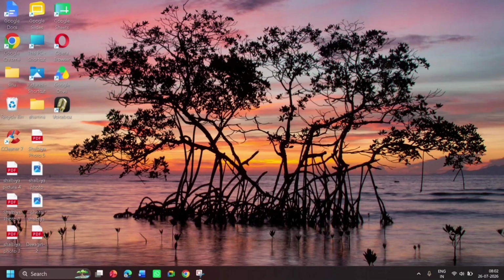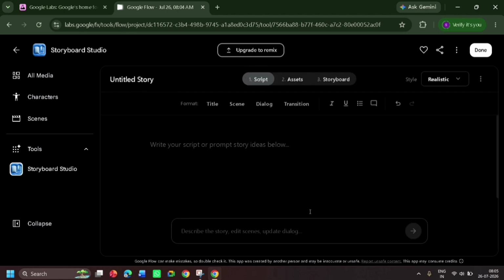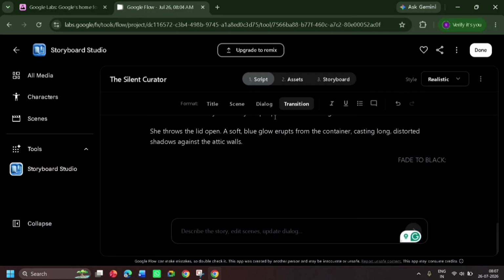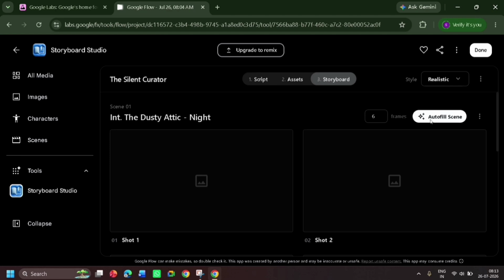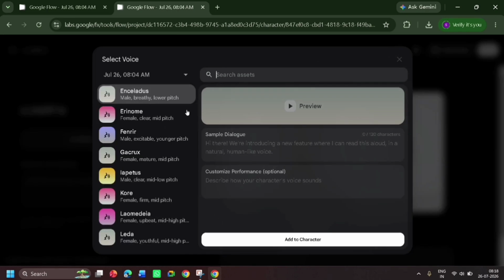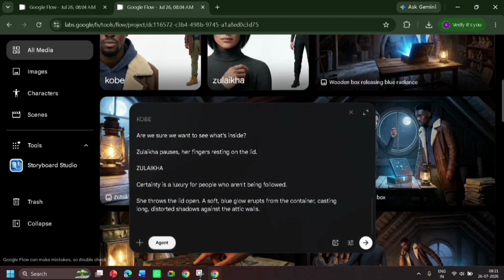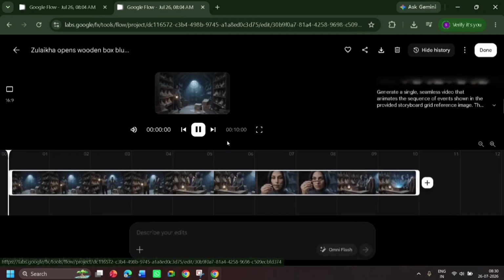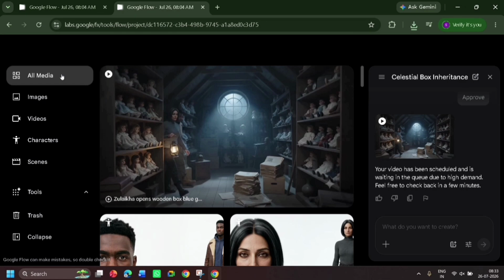🔥 Generate Long AI Videos with Consistent Characters (FREE) | Google Flow Storyboard Studio Tutorial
🎬 Want to generate long AI videos with consistent characters for free? In this step-by-step tutorial, you'll learn how to use Google Flow Storyboard Studio to create AI storyboards, maintain the same character across multiple scenes, and generate high-quality cinematic AI videos with ease.

Whether you're creating YouTube videos, AI short films, animated stories, commercials, or social media content, Google Flow makes it easier to build long-form AI videos while keeping your characters consistent from start to finish.

📌 In This Video, You'll Learn:
✅ What is Google Flow Storyboard Studio?
✅ How to create consistent AI characters
✅ Generate scene-by-scene storyboards
✅ Create long AI videos with the same character
✅ Best prompting tips for character consistency
✅ Complete FREE AI video creation workflow

This tutorial is perfect for beginners, content creators, filmmakers, and anyone interested in AI-powered storytelling.